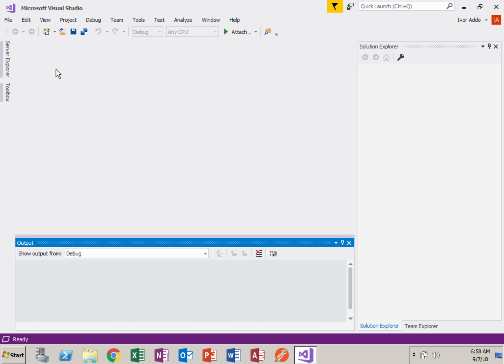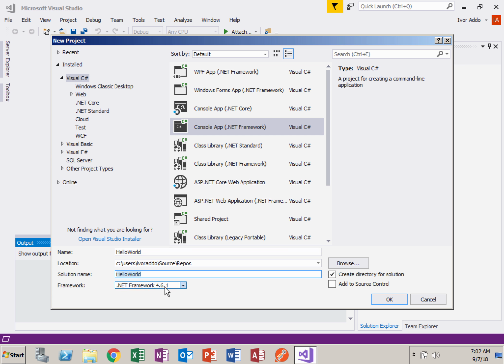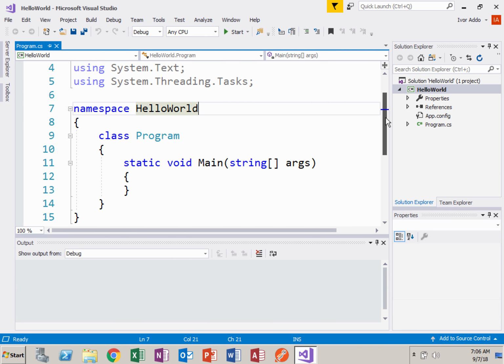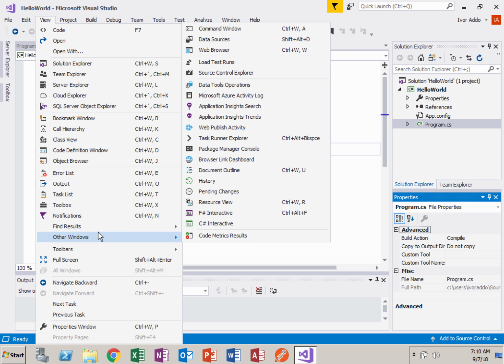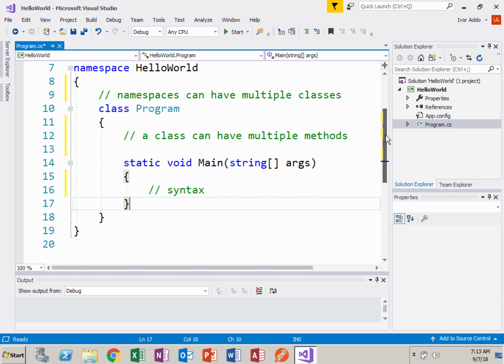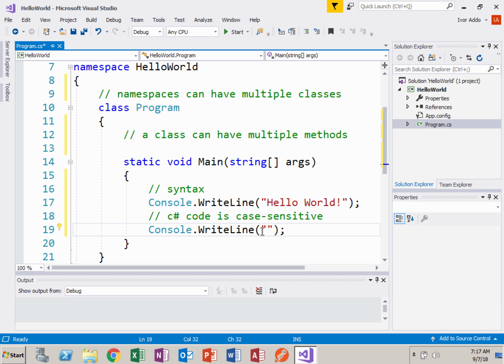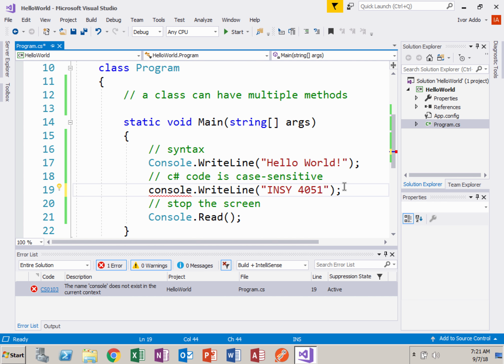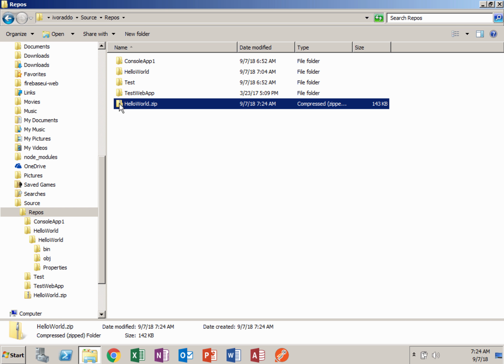Week 2 - Introduction to Visual Studio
INSY 4051 - Introduction to Visual Studio, Zipping, Unzipping files